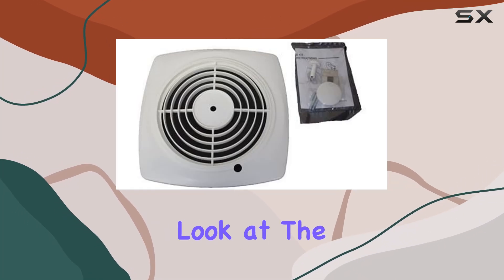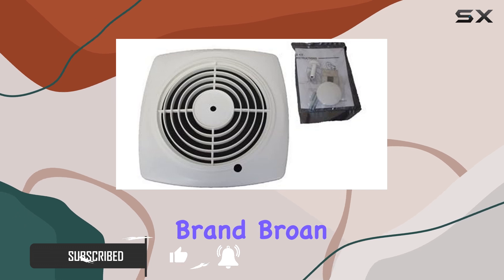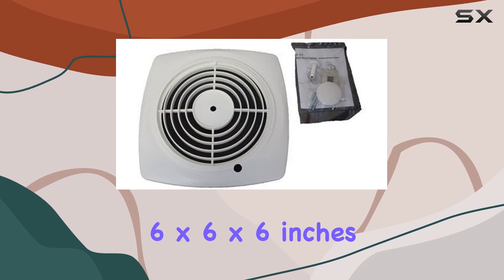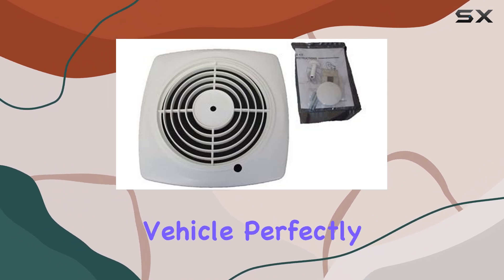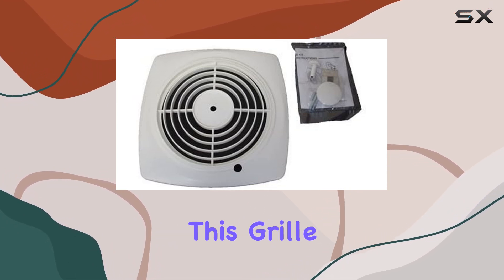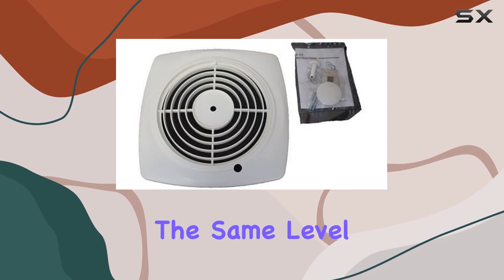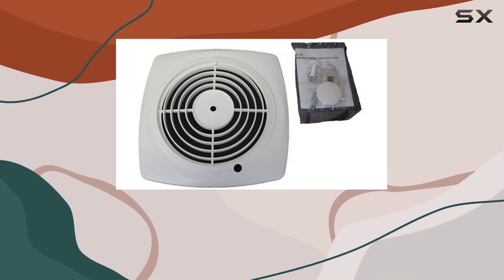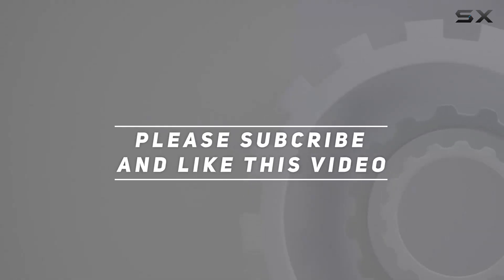Broan S97011790 Grille Replacement: Upgrade Your Car's Ventilation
0:00 Intro
0:06 Review

Things that we mentioned in this video:
Broan S97011790 Grille : B0025YL2O2